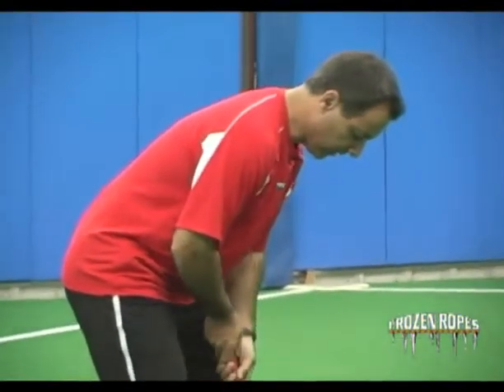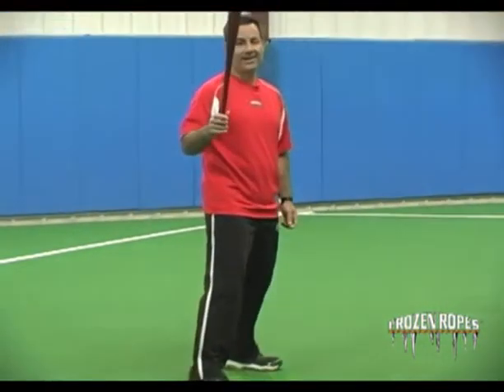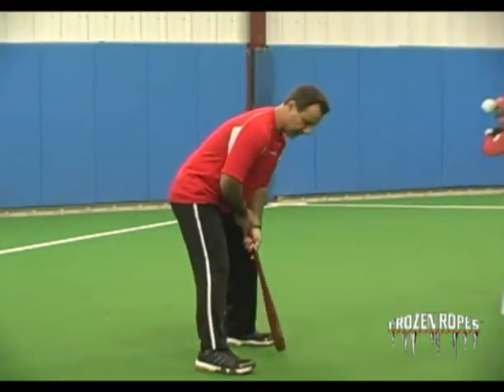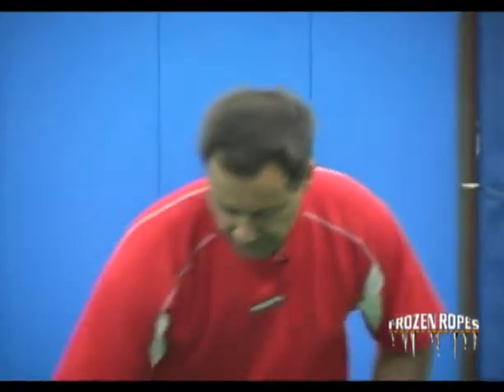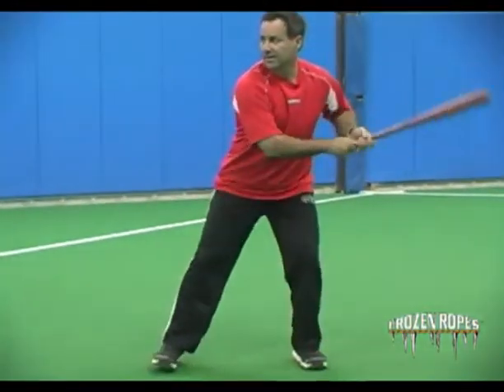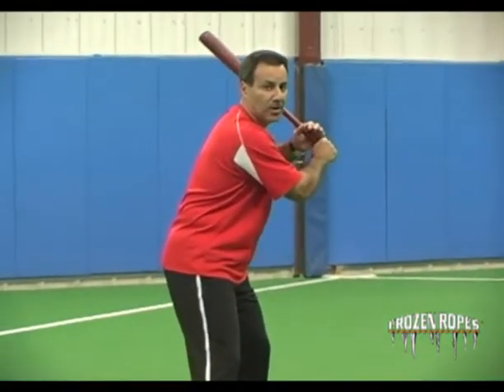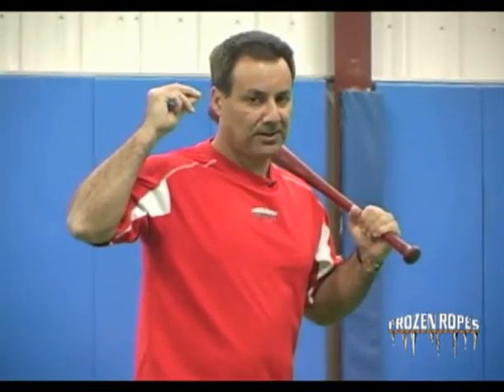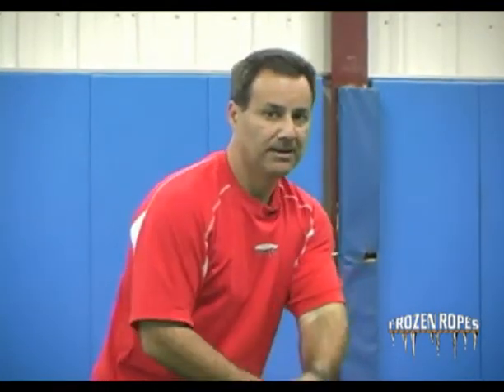5 and Out